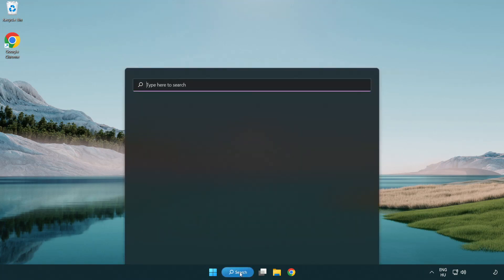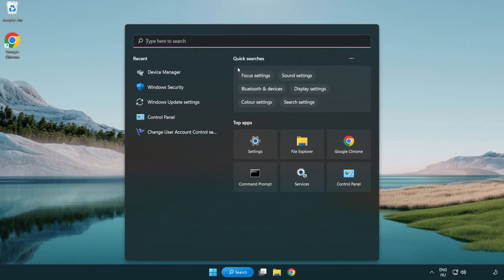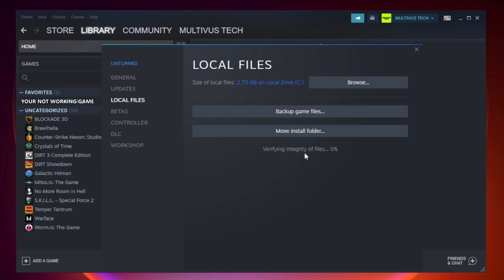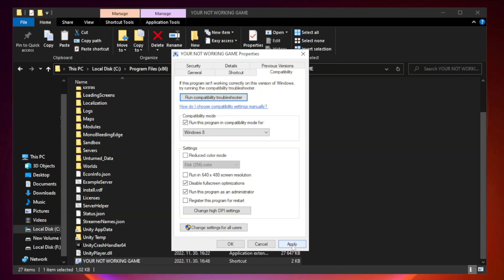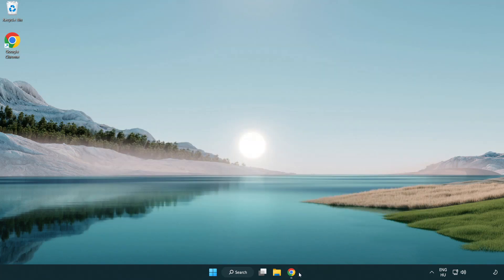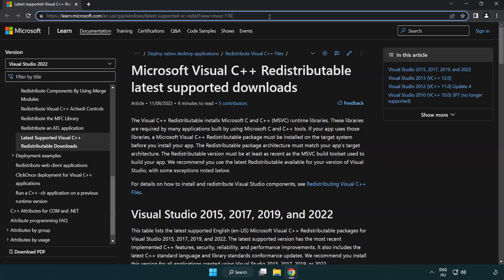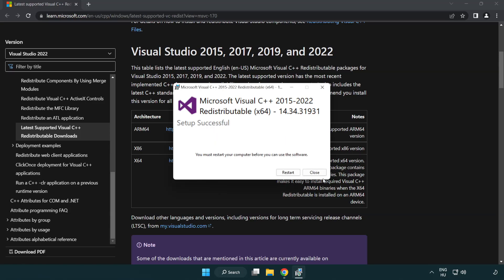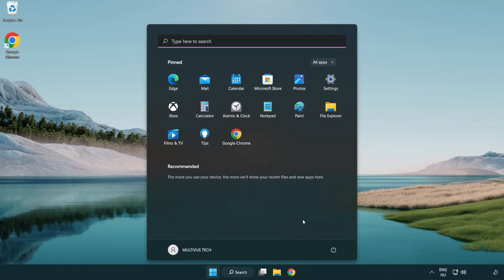How to FIX Choo-Choo Charles Black Screen!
I'm going to show How to FIX Choo-Choo Charles Black Screen Issue!